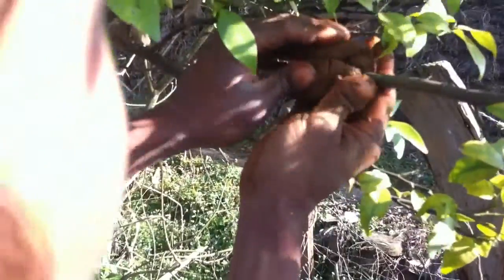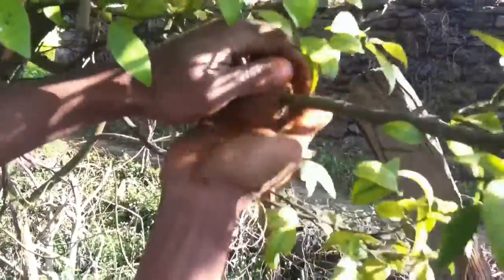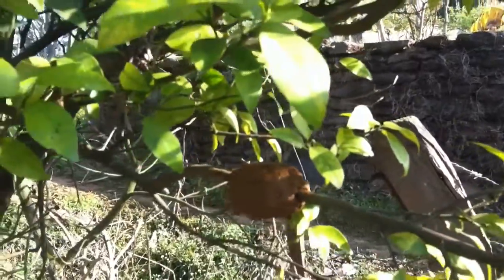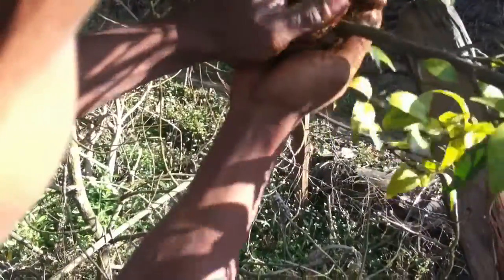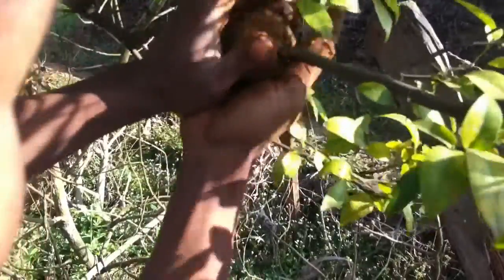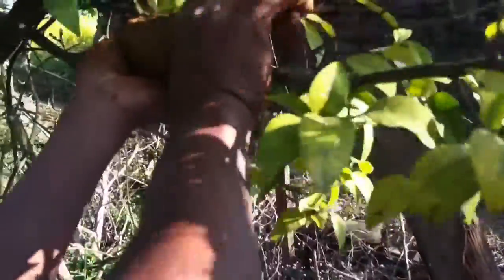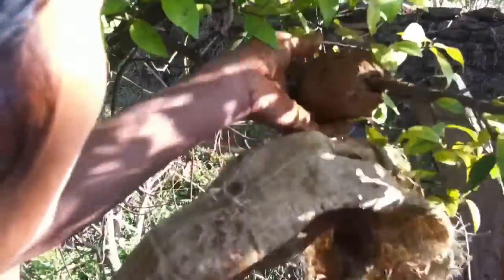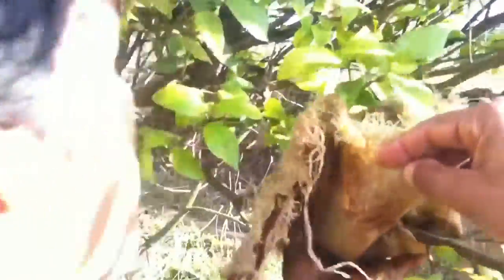How to Air-layer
Lokal nepali method